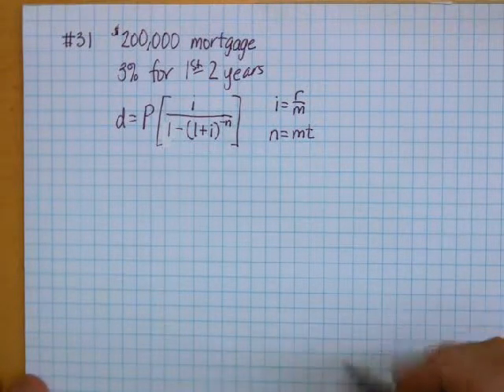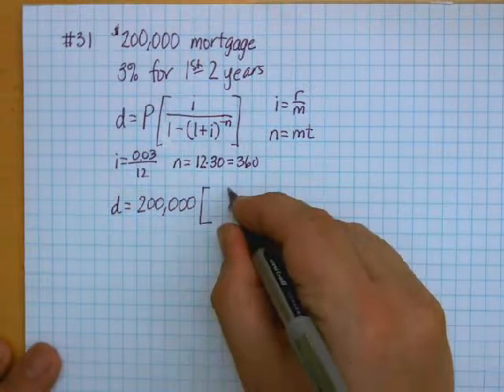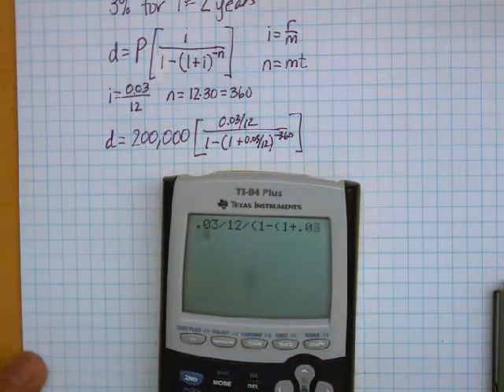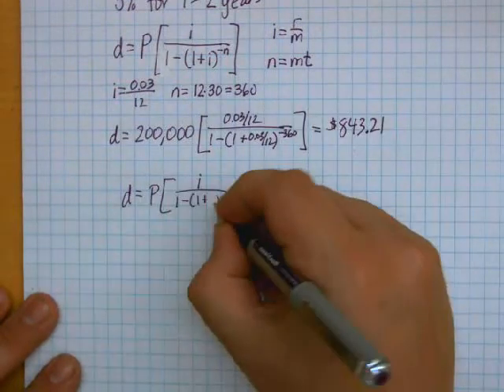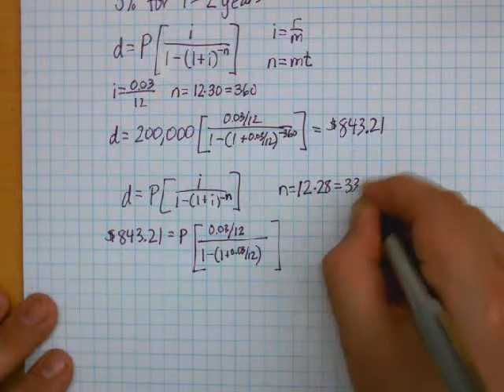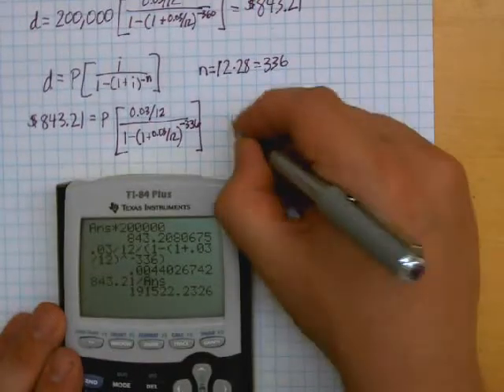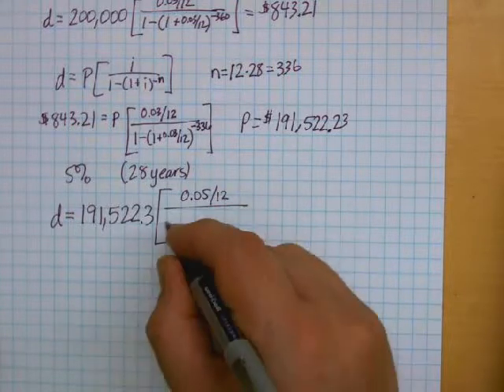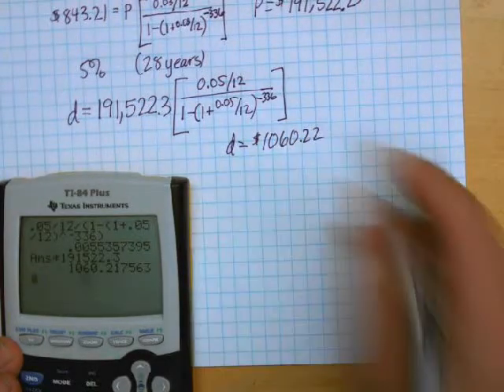problem 31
Description